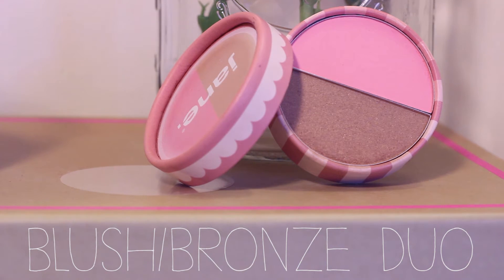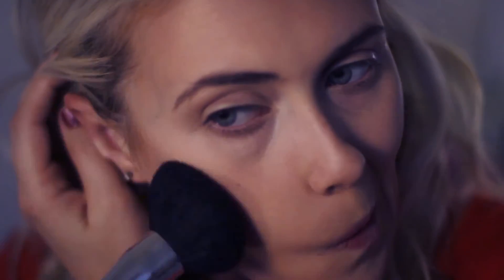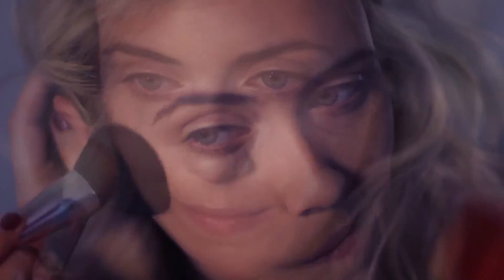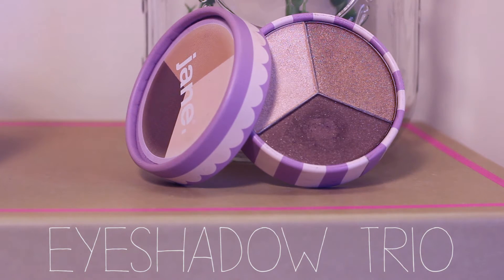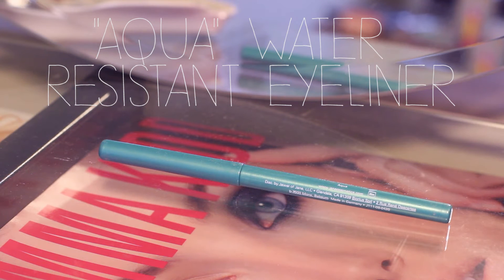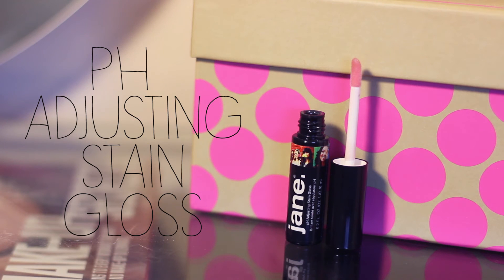Jane Cosmetics Review & Tutorial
Hey loves!! I'm SO excited to share this project that i've been working on with you. This Summer I was lucky enough to receive products from Jane Cosmetics new Fall line of make up (and some products from their regular line) to test out. I've been waiting and waiting to make this video for you guys because I really wanted to test these products and see what I liked and didn't like about them. I'm so excited to share what I learned with you guys and tell you about the look that i'm wearing in this video because it's something that i've been wearing non-stop since I got the make up! I would LOVE to know if anyone tries anything else from Jane and wants to recommend anything because as you will see, I am lovin' these products. xoxo

***NOTE**
This video is all my honest opinions, Jane is not paying me in any way or sponsoring this video.